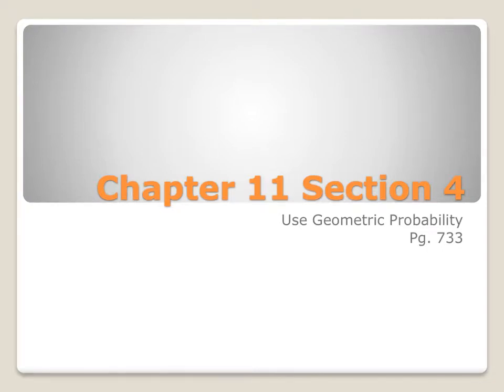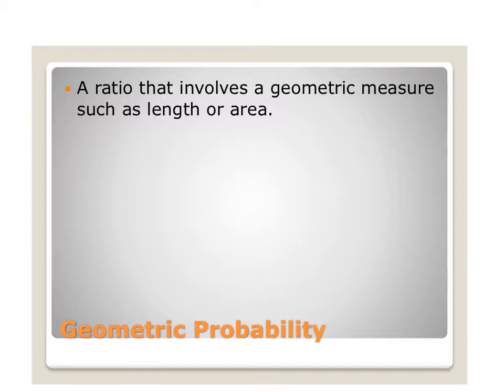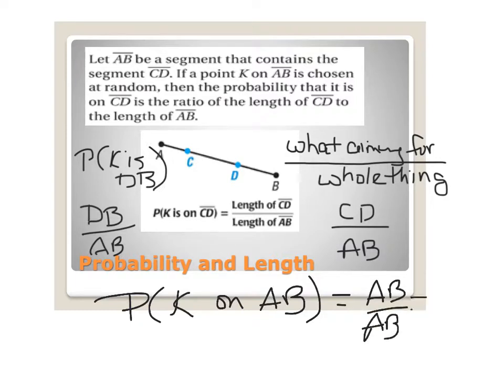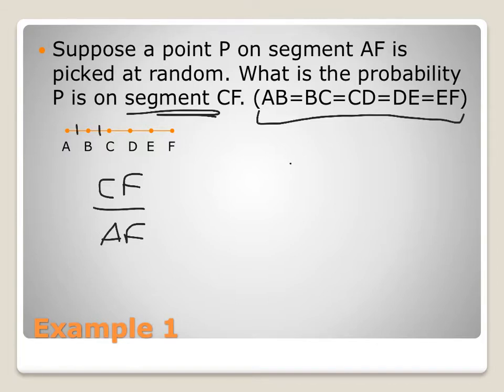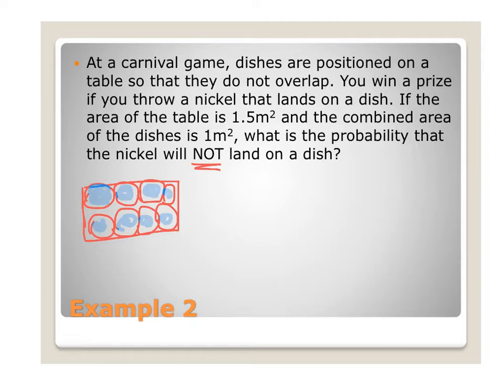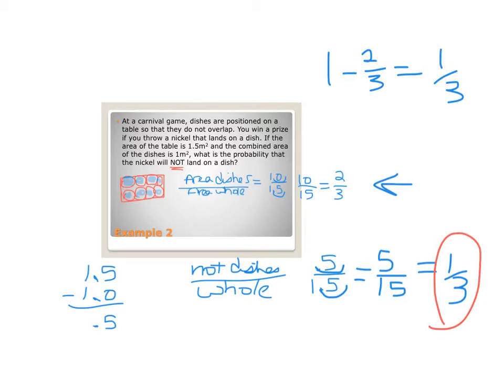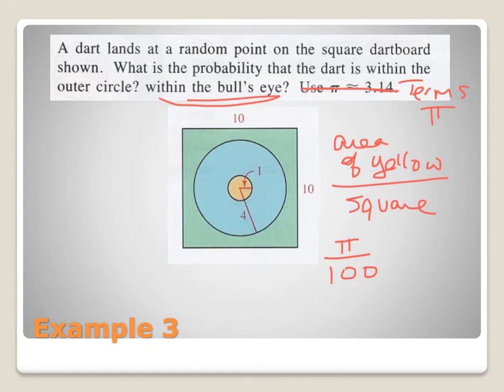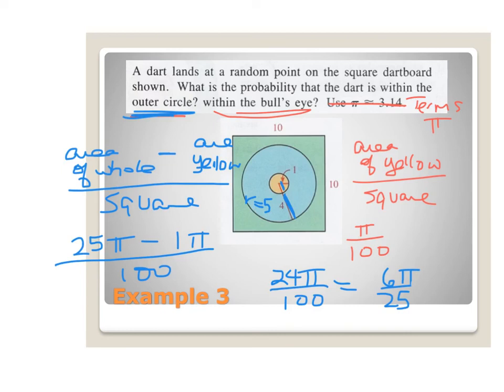GeoHonors Lesson 11-4 Use Geometric Probability